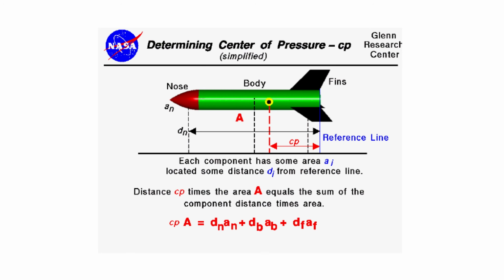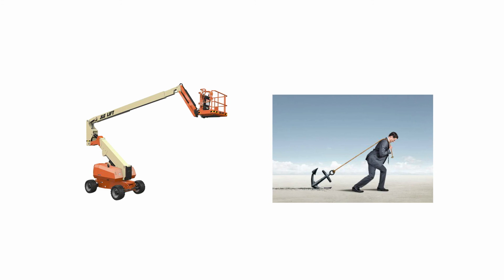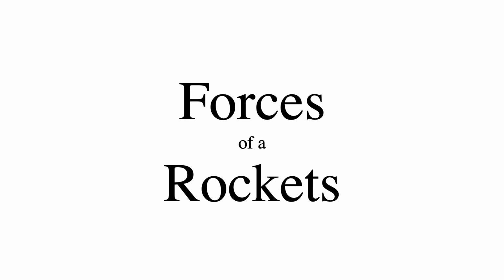The Forces Of A Rocket - a little lesson on physics